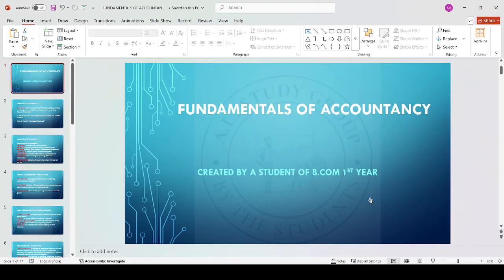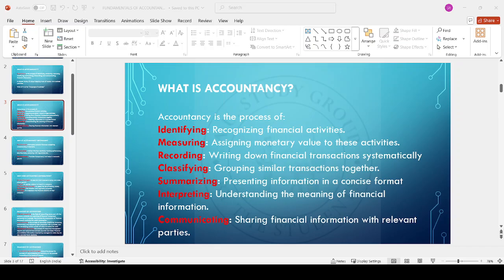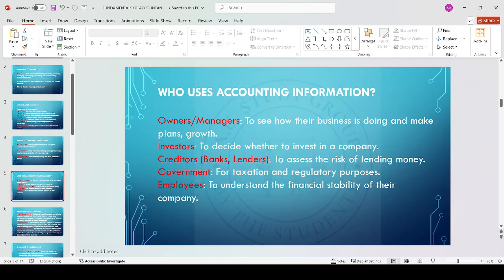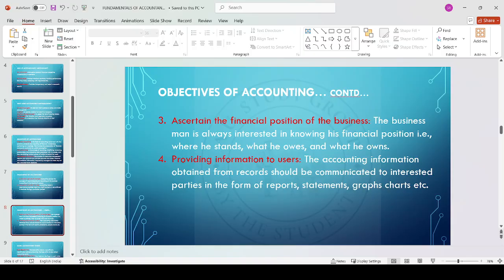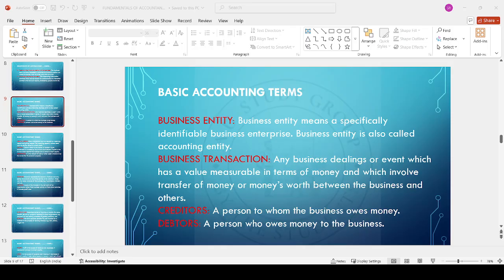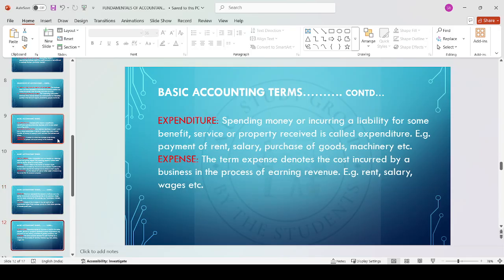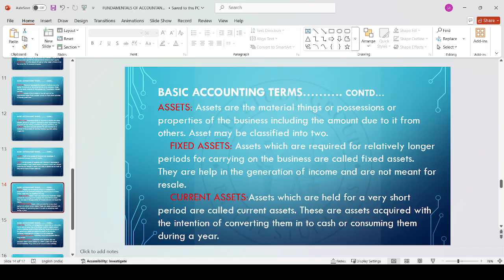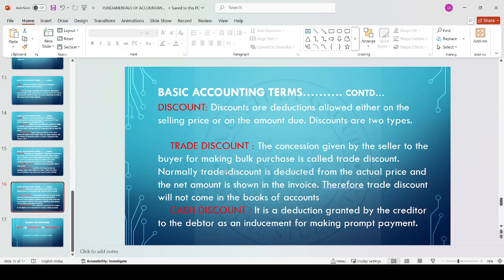Accountancy Fundamentals Explained Simply for Beginners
In this video, we break down the fundamentals of Accountancy in a way that's easy for everyone to understand, with explanations! Whether you're a student just starting your B.Com 1st year, or simply curious about the basics of business finance, this video is for you.

We'll take you through the core concepts of accountancy step-by-step, covering:

What is Accountancy?  Learn the definition and what each part of the process means in simple terms.
Why is Accountancy Important? Discover how accounting impacts individuals, businesses, and the economy.
Who Uses Accounting Information? Find out who relies on accounting data and why.
Branches of Accounting: Get a brief overview of Financial Accounting, Cost Accounting, and Management Accounting.
Objectives of Accounting: Understand the main goals behind keeping financial records.
Basic Accounting Terms: We'll explain essential vocabulary like Business Entity, Transactions, Debit & Credit, Assets, Liabilities, Profit, Loss, and many more!
This fantastic and easy-to-grasp material has been thoughtfully created by a B.Com 1st-year student, making it relatable and accessible for fellow learners.

Ready to unlock the secrets of business finance? Watch now!

Key Terms Covered: Accountancy, Accounting, Business, Finance, Financial Information, Identifying, Measuring, Recording, Classifying, Summarizing, Interpreting, Communicating, Assets, Liabilities, Capital, Revenue, Income, Expense, Profit, Loss, Debit, Credit, Business Entity, Business Transaction.